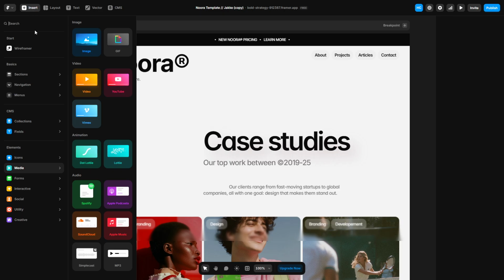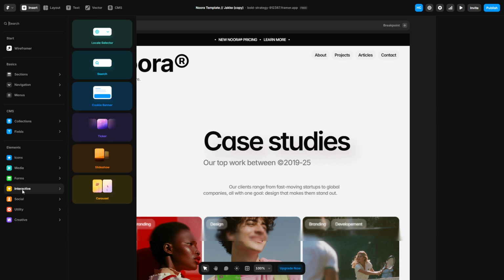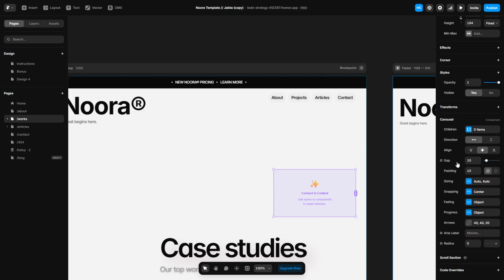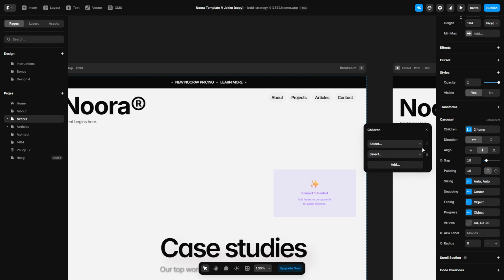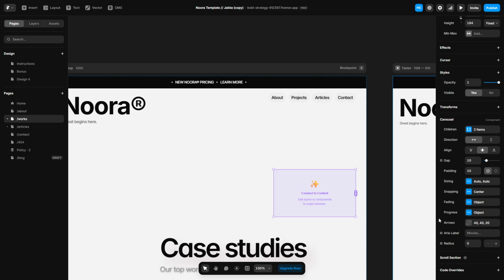How to Add a Logo Slider to Framer (Step By Step) (2026 Guide)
How to Add a Logo Slider to Framer (Step By Step) (2025 Guide)